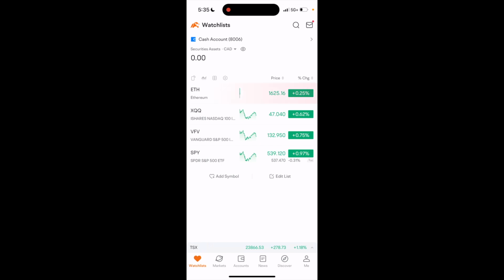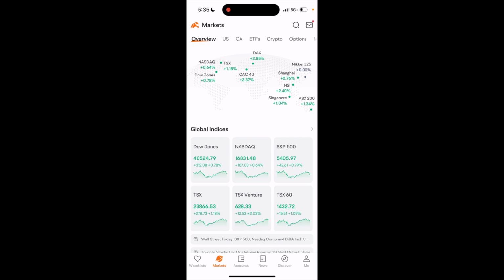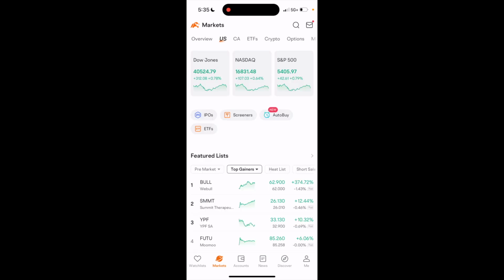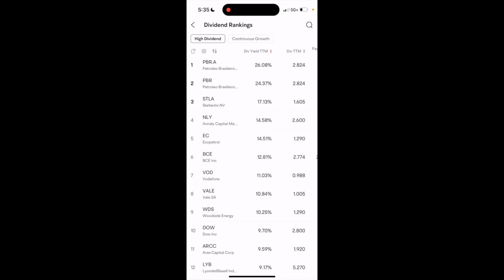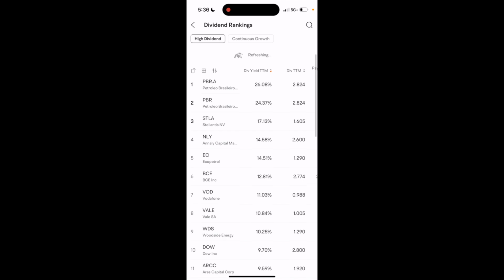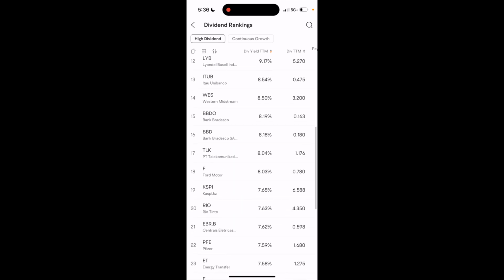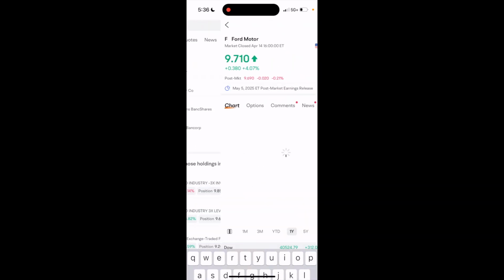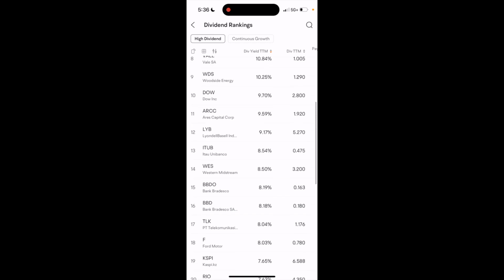How To Invest In High Dividend Stocks On Moomoo | Step By Step Guide - Moomoo Tutorial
Learn how to invest in high dividend stocks using the Moomoo platform with this step-by-step guide. Discover how to search for top dividend-paying companies, evaluate dividend yield and payout history, and make informed investment decisions. This tutorial is perfect for income-focused investors looking to build a steady passive income stream using Moomoo's powerful stock tools and screeners.

How to find high dividend stocks on Moomoo, Step-by-step dividend investing guide on Moomoo, Best high yield dividend stocks on Moomoo, How to build passive income on Moomoo with dividends, How to evaluate dividend yield using Moomoo tools